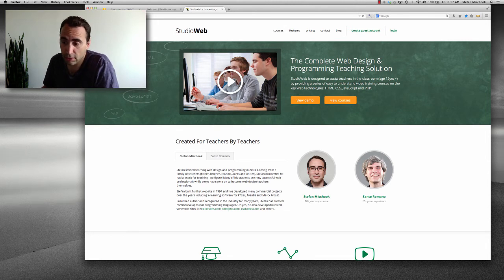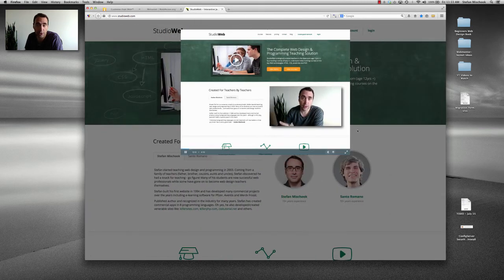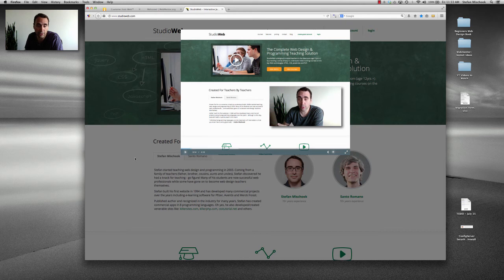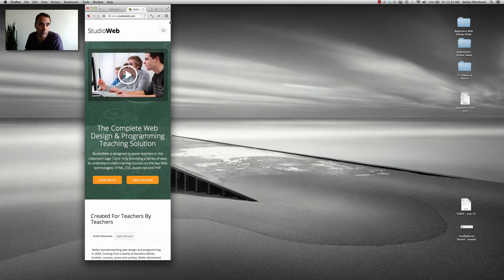What is Responsive Web Design?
- A very quick intro to responsive web design. And a comment on the stupid use of technology.

Stefan